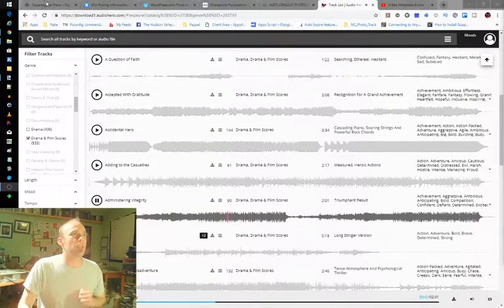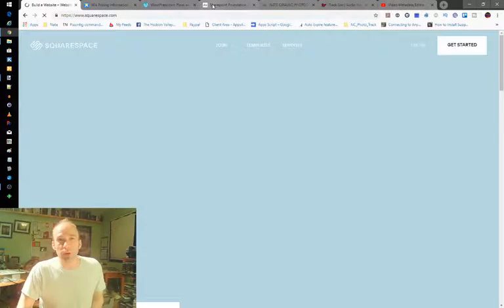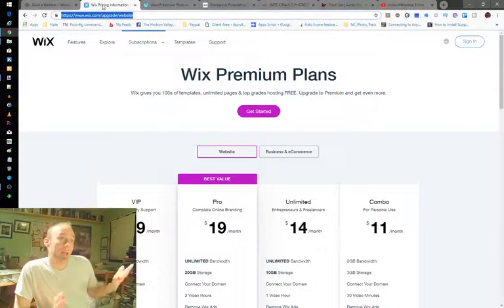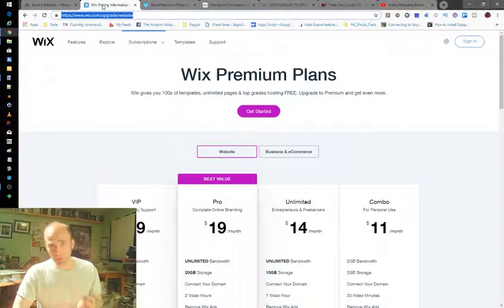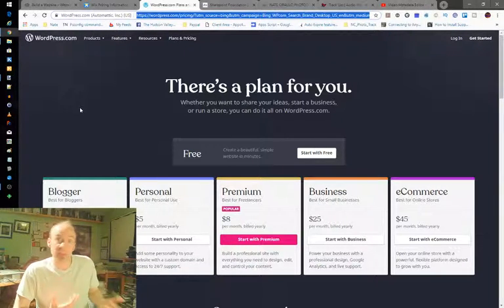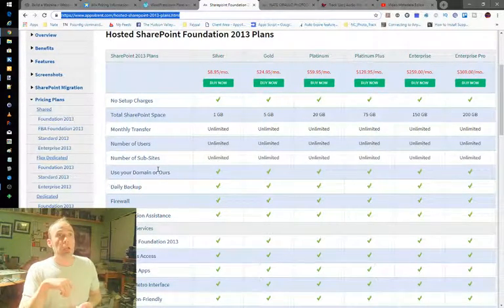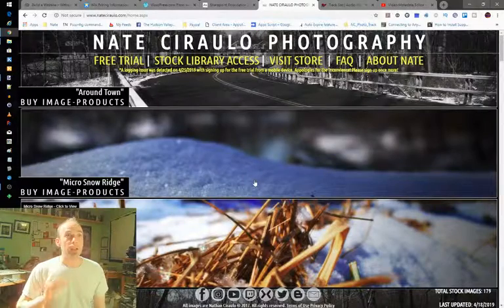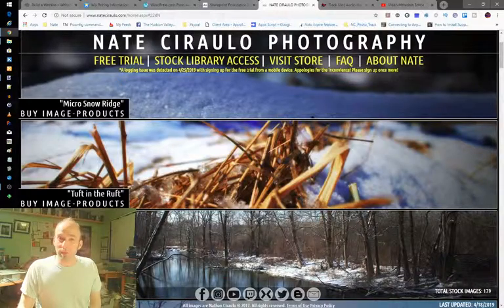Top 4 Web Site Hosts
Looking for a place to setup a new web site? Let's explore the top 4 web site hosts and what they can offer you!